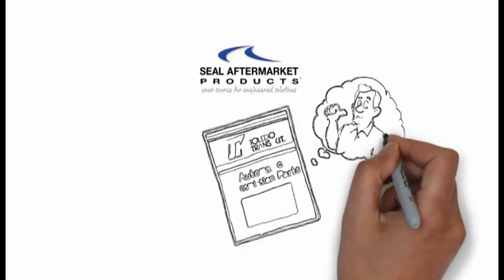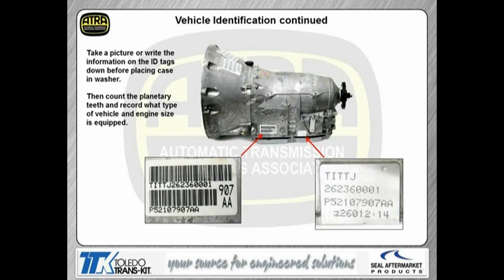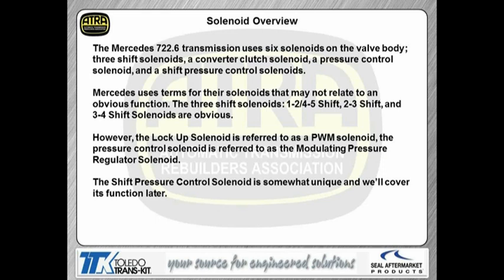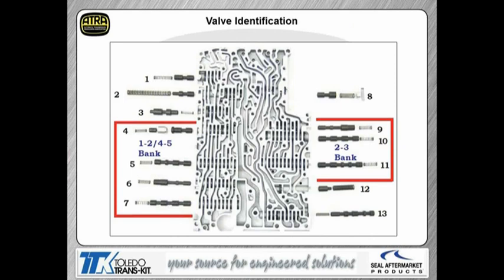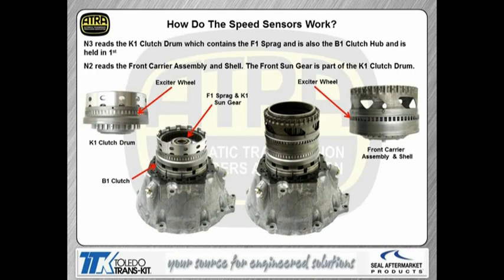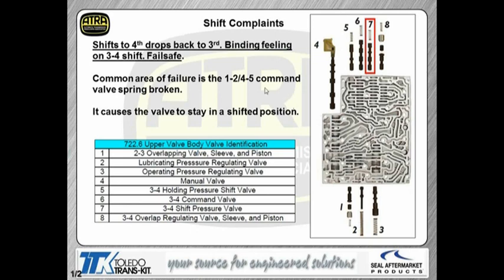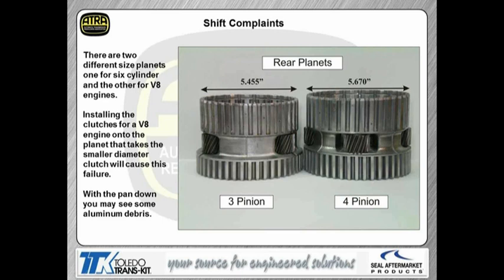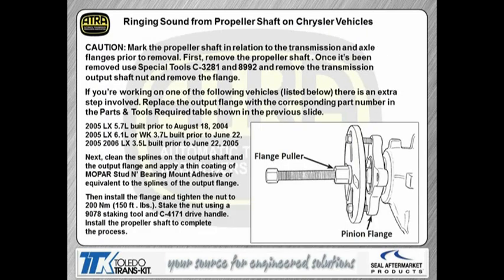Mercedes Chrysler 722.6 Webinar - 9/2/14